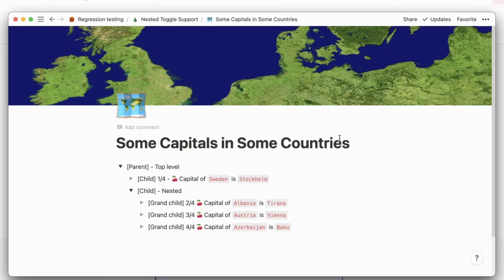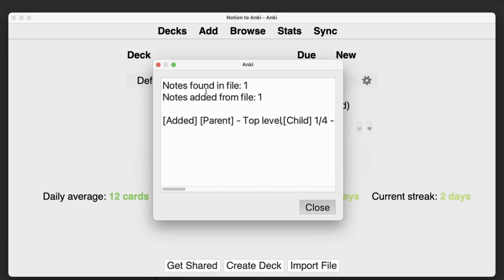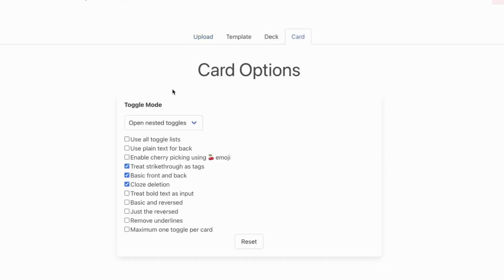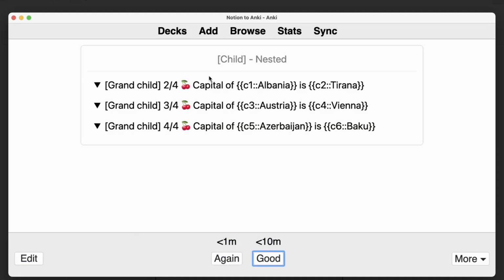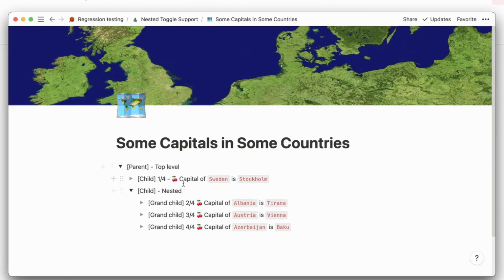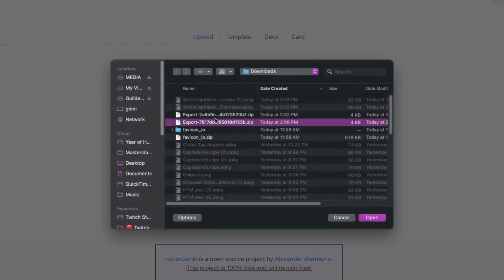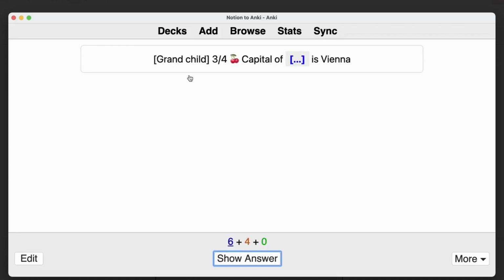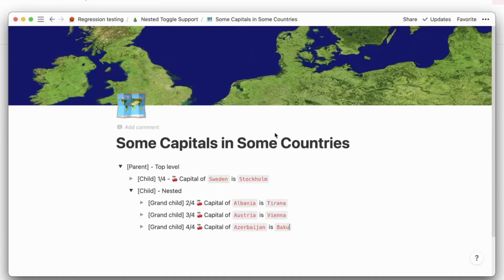Maximum One Toggle per Card | Notion to Anki Tutorial - Card Option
In this video we take a look at the most recently added card option in Notion to Anki: Maximum One Toggle per Card.